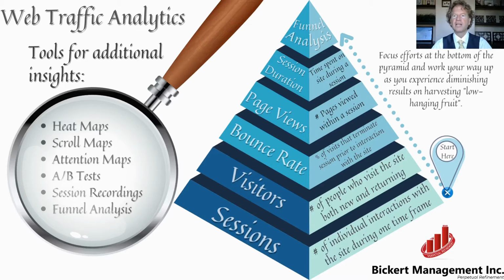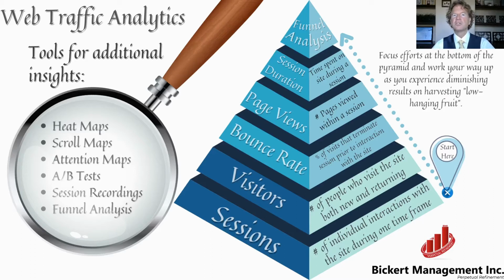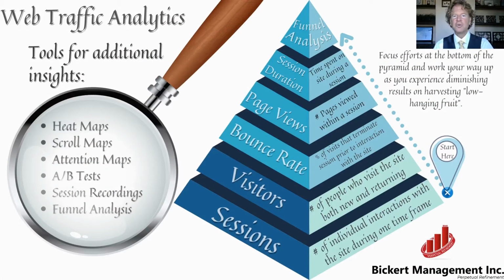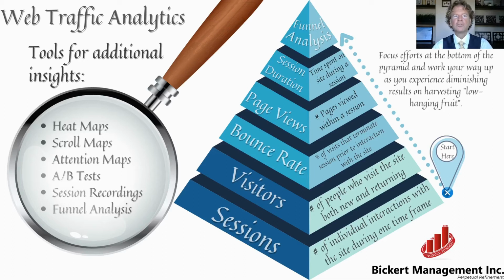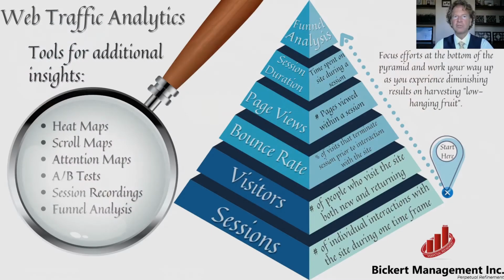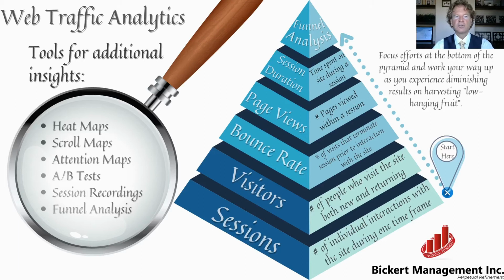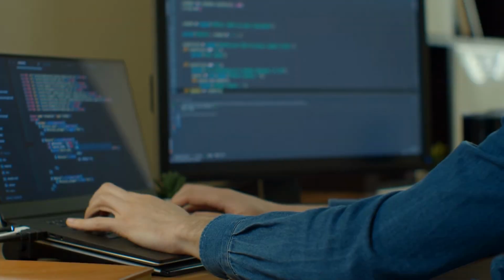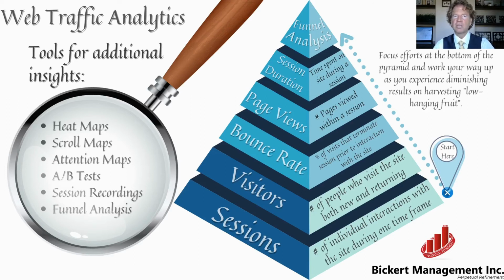Marketing & Sales Part 5: Web Analytics Analysis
In this video, Michael J. Bickert discusses the concept of Web Analytics Analysis and the best practices to help you ensure that you have a working website that properly reaches your target market. Learn more about this concept by watching our video.

Suggest a Topic you want us to discuss by filling out our form

Episode Guide:
0:00 Start
0:34 Introduction: Web Analytics Analysis
2:33 Clickthrough rate (CTR)
6:28 Web Traffic Analytics
8:48 Sessions/Visits
12:12 Visitors
13:43 Bounce Rate
19:05 Page Views
22:04 Session Duration
27:00 Tools for Additional Insights: Heat Maps
28:03 Scroll Maps
28:19 Attention Maps
28:31 A/B Testing
30:28 Session Recordings
31:24 Funnel Analysis
35:09 Conclusion

To learn more about Business Management and how you can grow your business, please visit our or get the BMI Advantage with Membership or Individual services